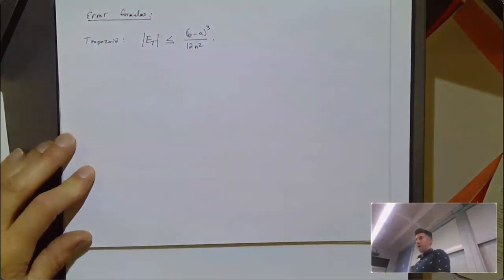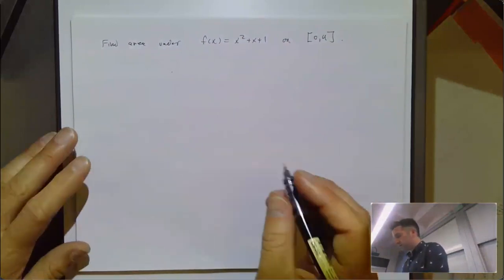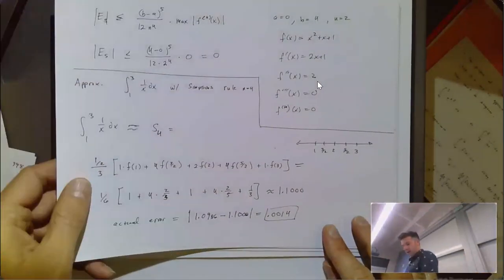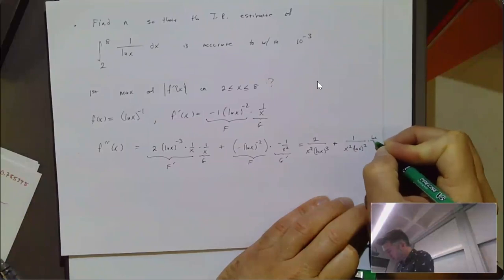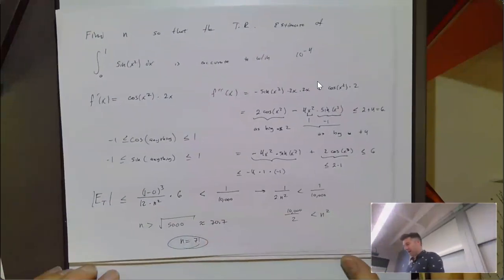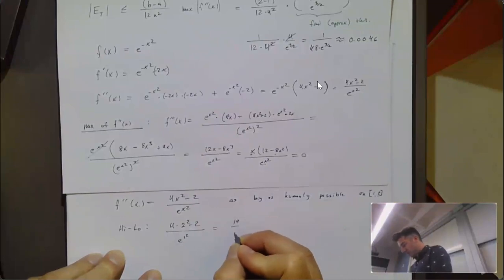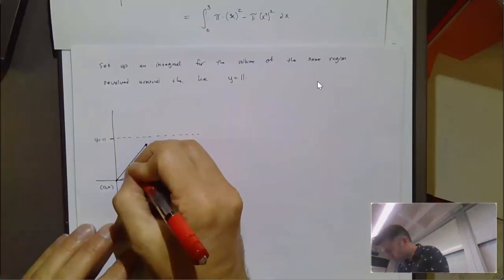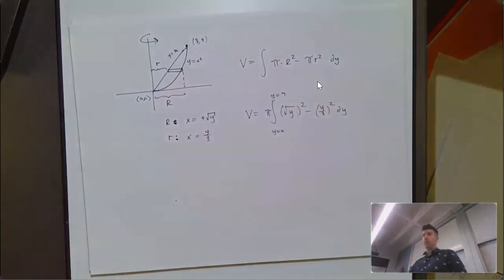Co-16B 5-19-2022 (Trapezoid & Simpsons Rule & Error Formula, Volume)